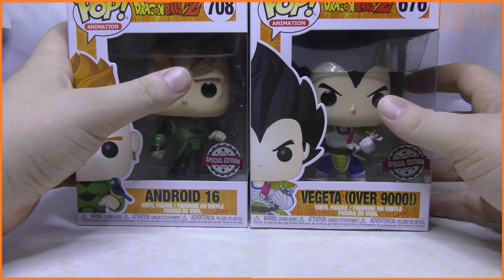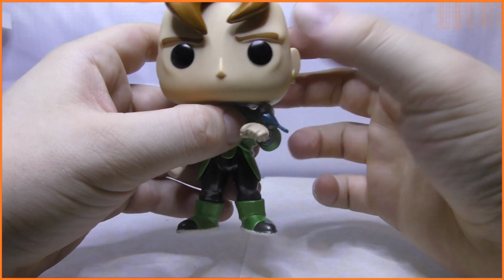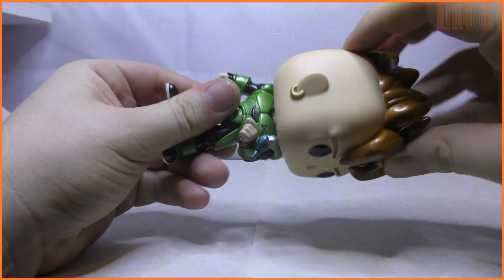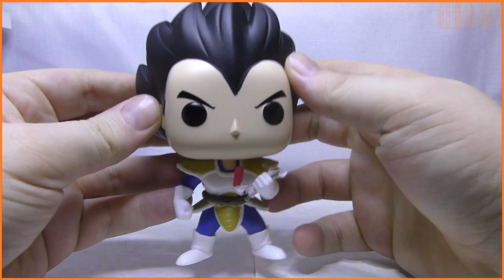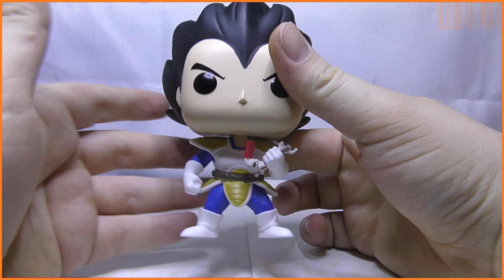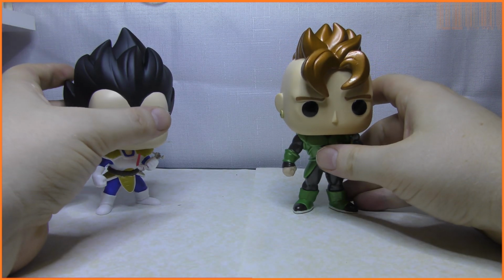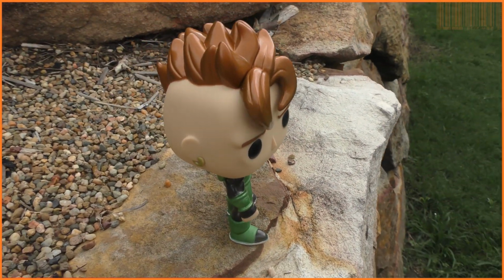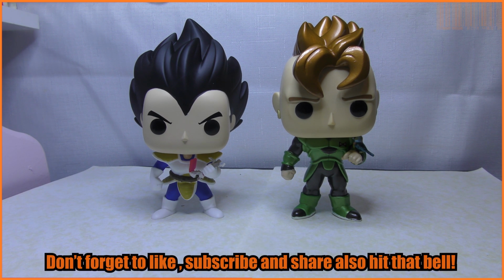Dragonball Z Vegeta over 9000 & Metallic Android 16 Funko pop Vinyl Unboxing & Review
Todays review is two epic Dragon Ball Z Funko pop vinyls , we have the Vegeta ( over 9000! )  Funko pop vinyl and the metallic Android 16 to get into.

Other LINKS follow me minions.

Pictures and clips are not all owned or created by me!!! Strictly for examples,comedy  value and educational purposes.

These videos are made for people 13 +.

Music
All music is done by RobotSexMusic